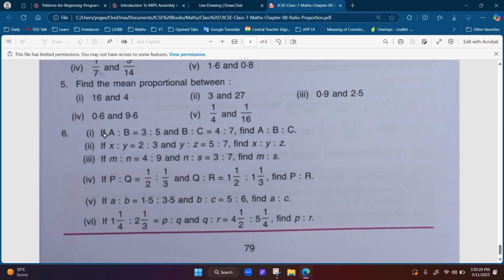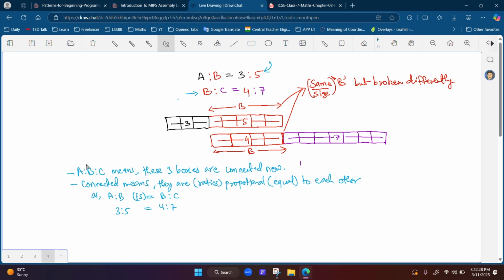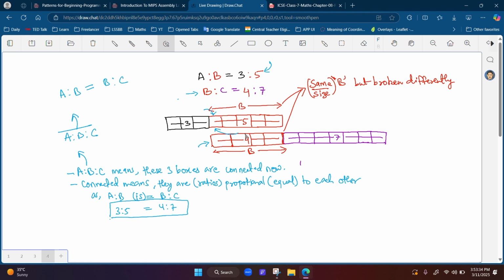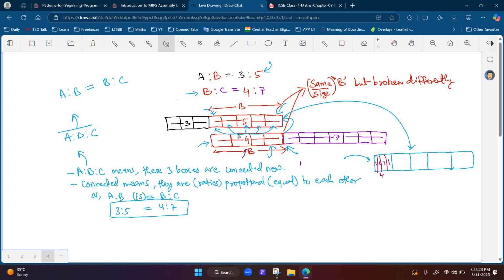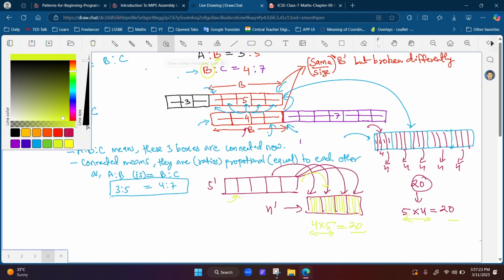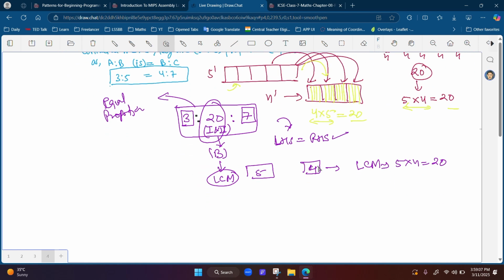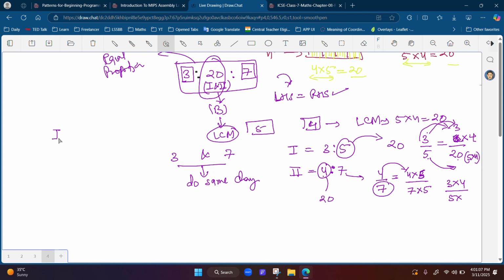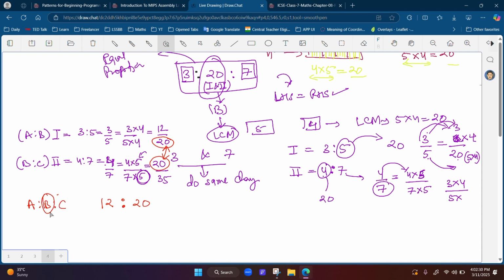How to Solve a:b:c = 3:5, 4:7 | Step-by-Step Explanation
In this video, we will learn how to find the combined ratio a:b:c when we are given the individual ratios a:b = 3:5 and b:c = 4:7. Watch as we break down the steps to solve this problem, making it easy to understand. Perfect for students and anyone looking to master ratio problems in mathematics!